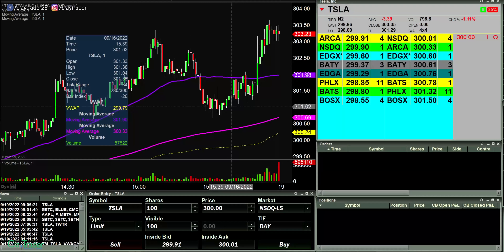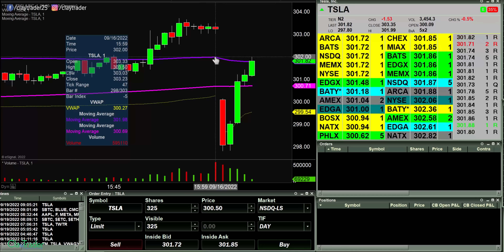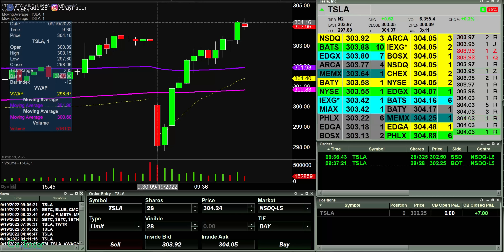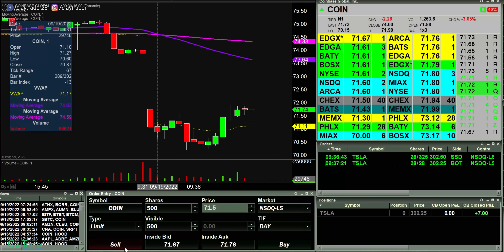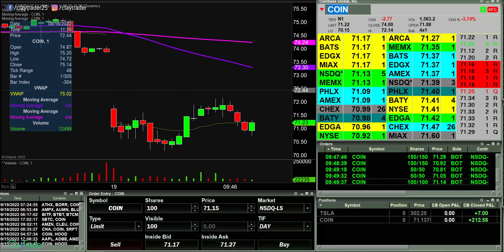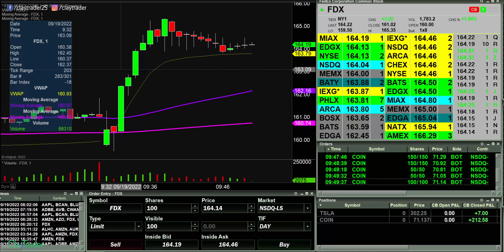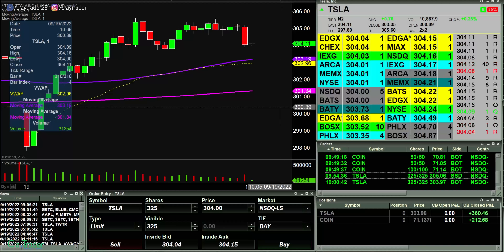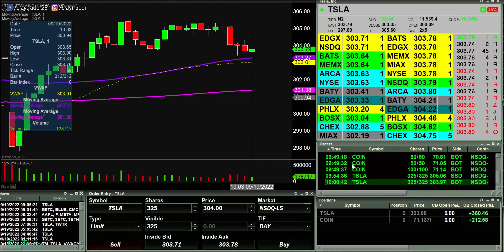[LIVE] Day Trading | Trying to Nail the Top!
While some may consider it risky, and it is in some senses, trying to nail the top of a stock’s price movement can be a great way to pad your profits. As is the case with anything in the stock market, there are pros and cons, so you’ll need to weigh them yourself and see how they fit into your personal risk tolerance levels. This is a blessing and a curse of being a day trader. The blessing is, there is no one way to go about building a day trading strategy that works for you. There are so many avenues and pathways you can follow, it offers a ton of flexibility. However, this is also what makes it a curse. As a beginner who is just getting started, all the avenues and pathways can become overwhelming in a hurry. Let me show you what day trading in the real world looks like and if you see something that catches your eye, you can perhaps consider researching more into it and see how/if the scenarios fit into your style. Let me show you some of my personal day trading stock results that I captured, live, on video!